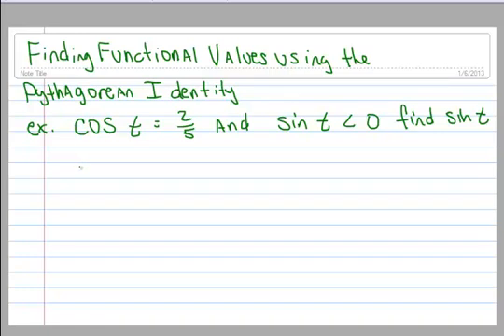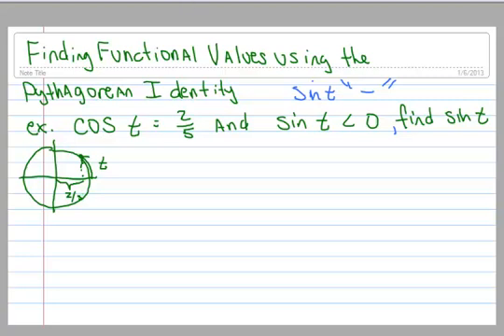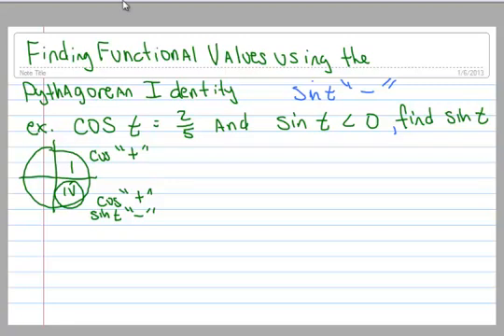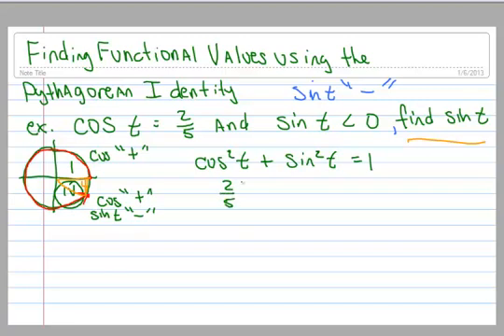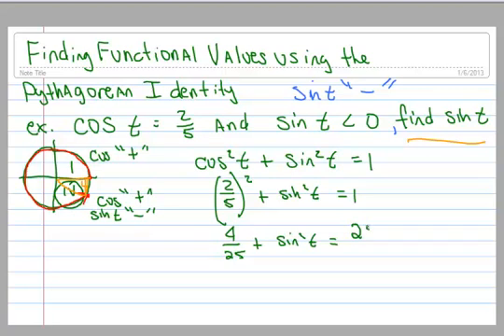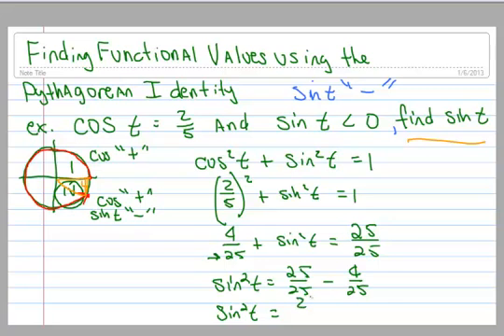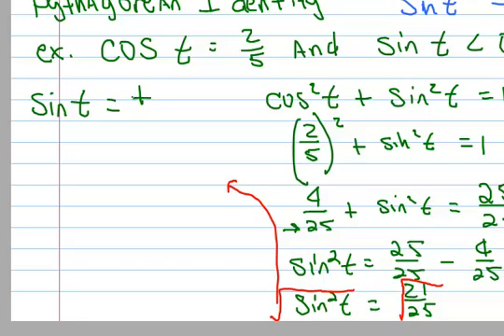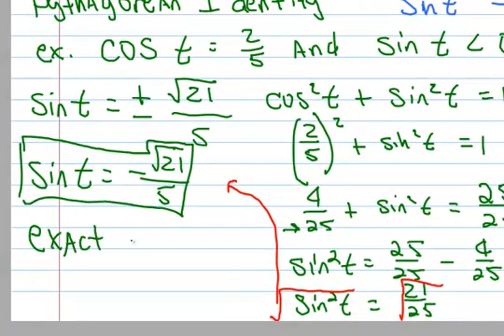1.2 ex. a Finding exact values using Pythagorean Identity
Using the Pythagorean Identity to find exact values.